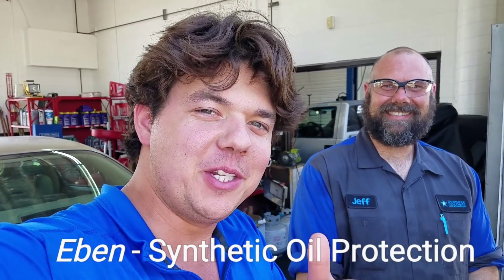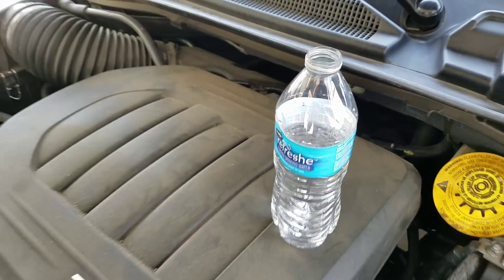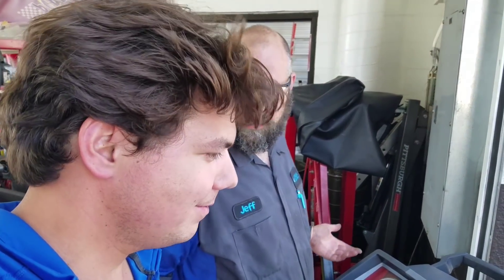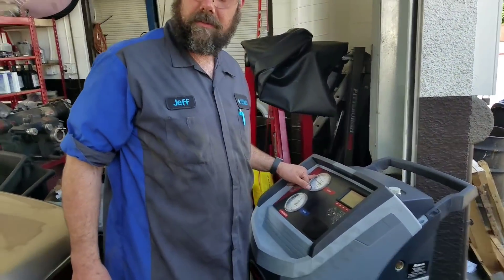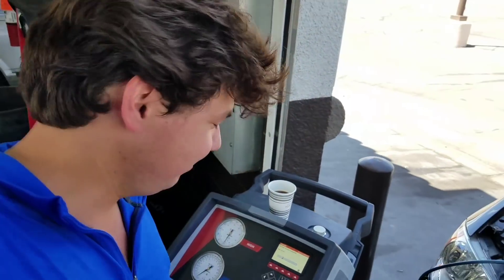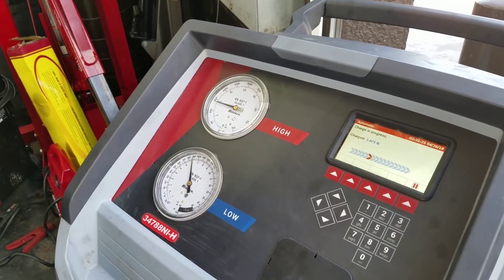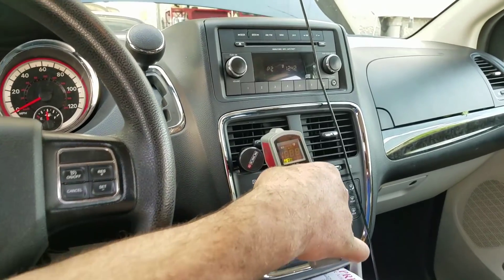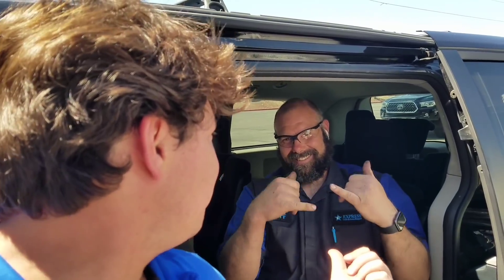Robinair AC Service for Summer Driving Uber and Lyft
Jeff and I talked about the benefits of preparing your Uber and Lyft car for driving as a Rideshare driver. Jeff has a Robinair AC Service Machine to Keep your air conditioning up to original equipment operating conditions.

The most important reason is to make sure your AC compressor is lubricated with enough freon in the system because that's what lubricates your compressor.

Also you want to make sure your air conditioner is optimal for fuel mileage and to make sure your passengers are cool in the summer heat.

Las Vegas is very extreme and with no AC you will not have a good rating as a uber Lyft driver.

We will be doing a whole series on this 2015 Dodge Caravan to show how to prepare it for driving Uber and Lyft.

Steps:
1. I will get credit for your purchase when you use my link. Click blue link under my name, Click join now yellow bar Preferred Customer for 1 year. Click add to cart. Note: Amsoil will not keep your CC info. There is no recurring charges.
2. Click look up your vehicle.
3. Click auto light truck.
4. After you have all the products added double check then complete order.

     Friend me on and tag me because I like to see great results:

2. It costs $10 for 6 months or $20 for the year which is well worth it.
3. Give them my dealer number 5331179
4. Orders over $100 will be shipped free.